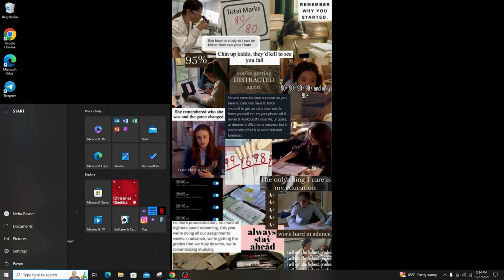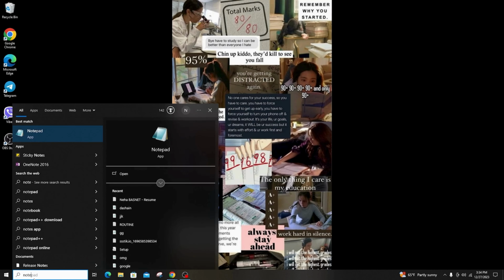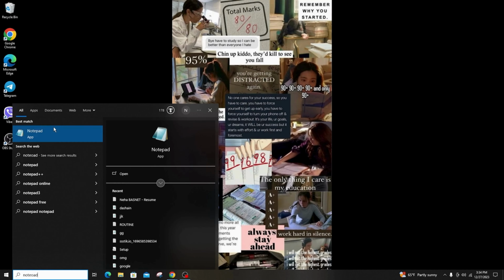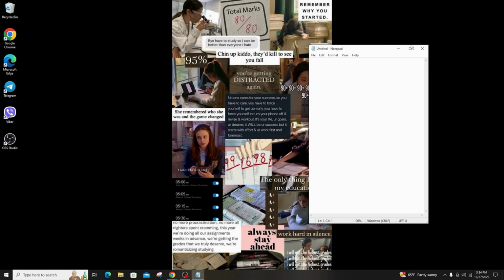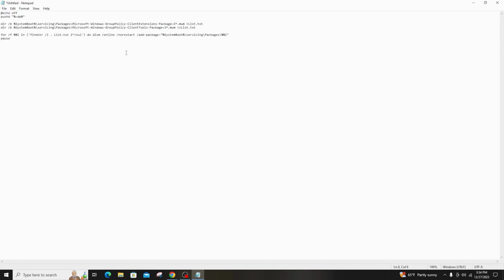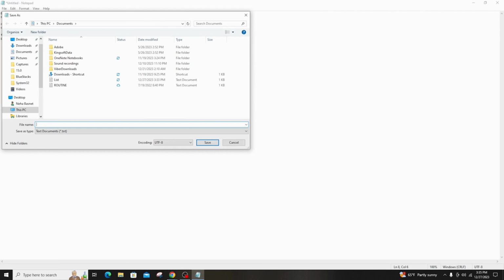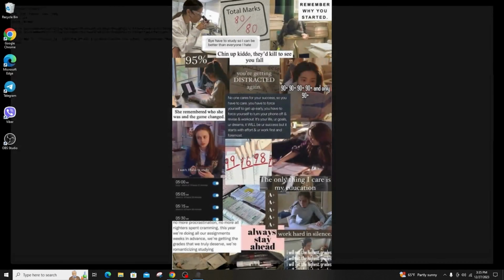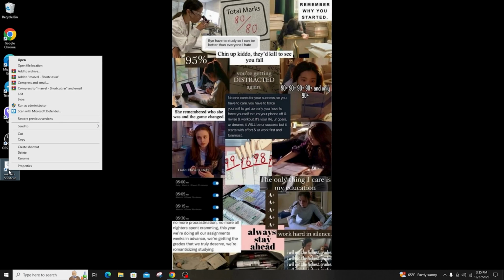How to Enable the Group Policy Editor in Windows 10 & 11 Home Editions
Enable the Group Policy Editor in Windows 10 and 11 Home Editions with this step-by-step guide. Whether you need advanced system customization or want access to additional settings, this tutorial provides clear instructions to ensure the Group Policy Editor is activated on your Home Edition system.

In this tutorial:
0:00 - Introduction
0:05 - How to Enable the Group Policy Editor in Windows 10 & 11 Home Editions

Follow the detailed steps to enable the Group Policy Editor on Windows 10 and 11 Home Editions. This guide covers the necessary procedures, allowing you to access advanced system configurations and settings.

Enhance your system customization with this comprehensive guide to enabling the Group Policy Editor on Windows 10 and 11 Home Editions!